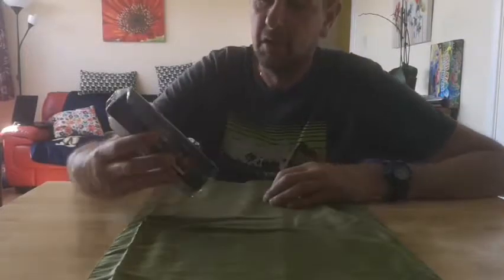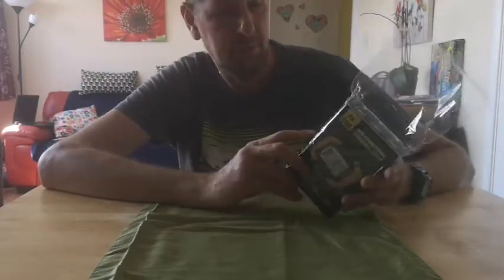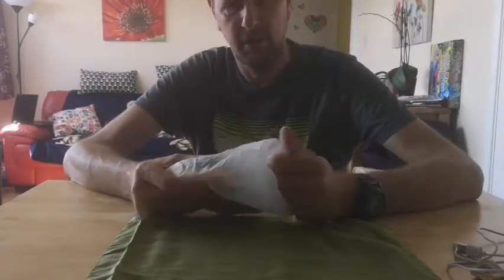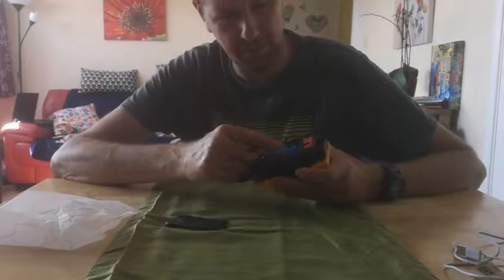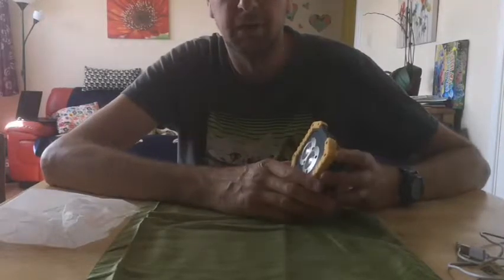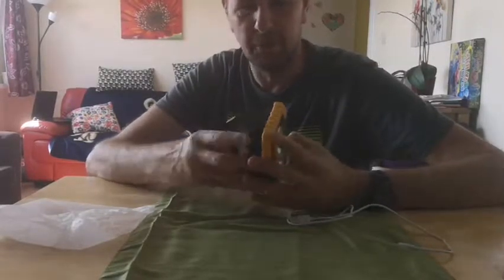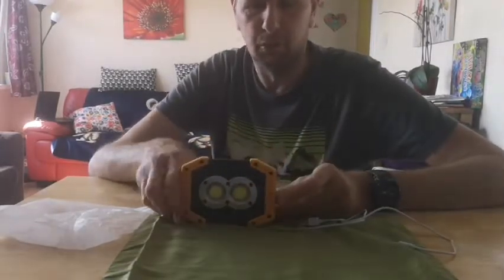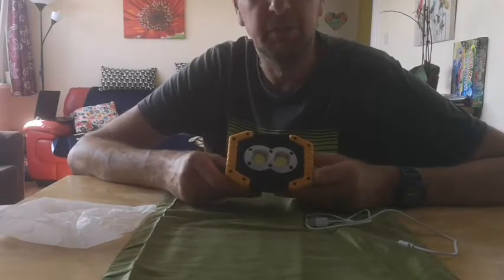FLINTRONIC LED Camping Lamp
flintronic® LED Camping Lamp, 20W Rechargeable Work Lights, Waterproof Outdoor Spotlight Super Bright for Power Cuts, Tent, Camping, Emergency (include 2 * 18650 Rechargeable lithium battery)

Wanted a decent rechargeable worklight for when working outside fixing vehicles etc. This seemed like the best choice, used it a few times now and very pleased with it. Very very bright, battery last a long time. Tough and durable design.